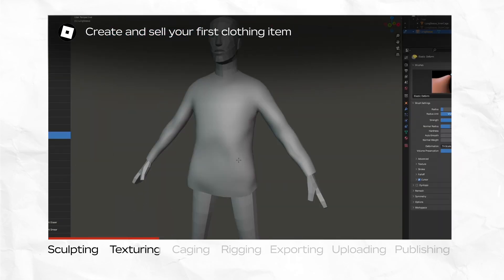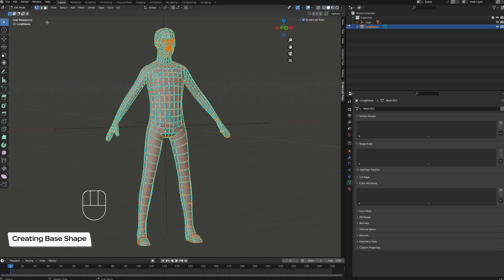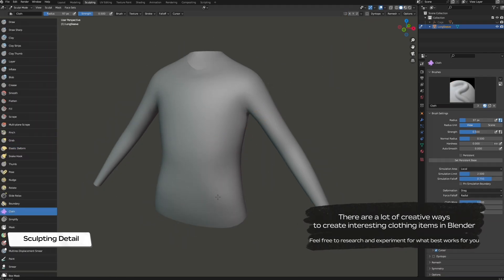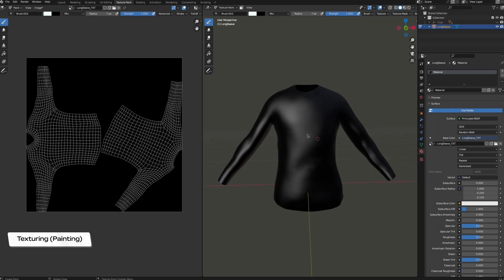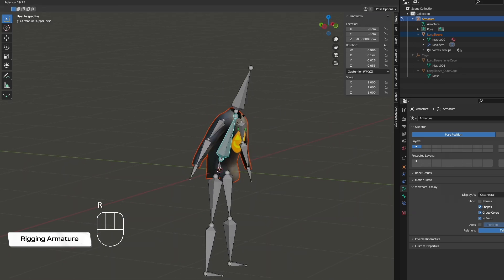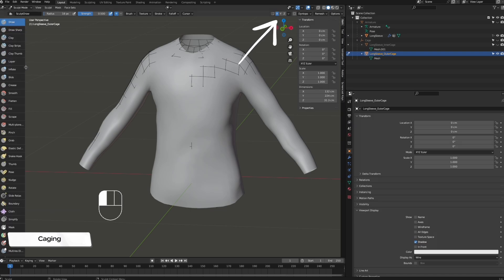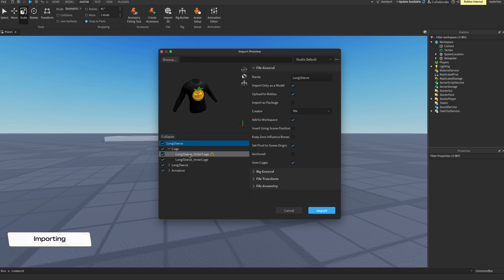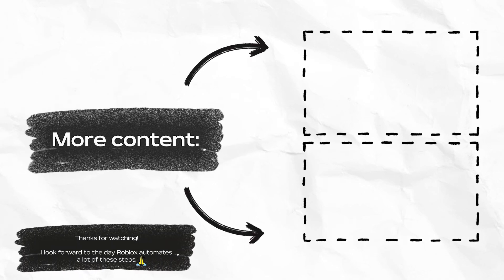How to create and sell your first 3D clothing item on Roblox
Make and sell your first basic clothing accessory on Roblox - even if you aren't a 3D artist! Even though the video is 15 minutes long, it took me many tries and several days to get this right. Remember, even your failures help you learn and give you the practice and confidence to succeed.

Keep in mind that the last step of listing your item requires a Premium Roblox account, an upload fee, and a publishing advance.

0:00 - Introduction
0:01:07 - Project Start and Setup
0:01:24 - Shaping and Sculpting
0:05:05 - Texturing
0:07:08 - Rigging
0:08:32 - Caging
0:11:21 - "Waterproofing"
0:12:16 - Exporting from Blender
0:12:33 - Importing into Studio
0:12:54 - Converting to Accessory
0:13:17 - Testing
0:14:05 - Upload and Publishing